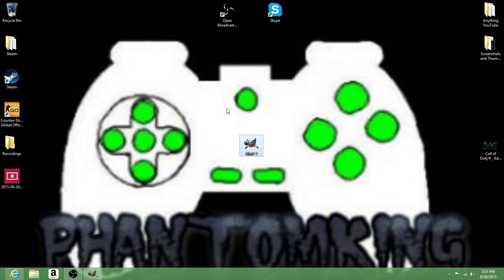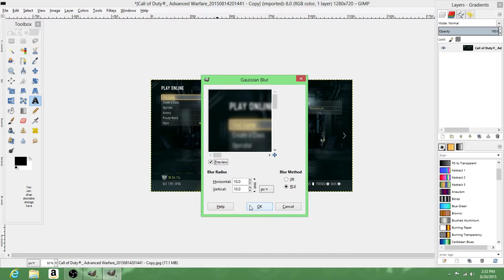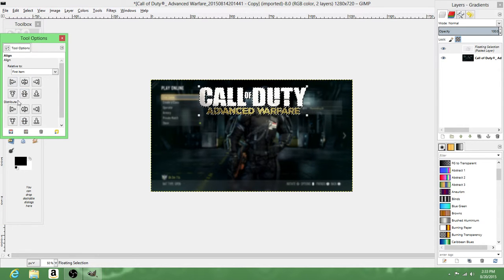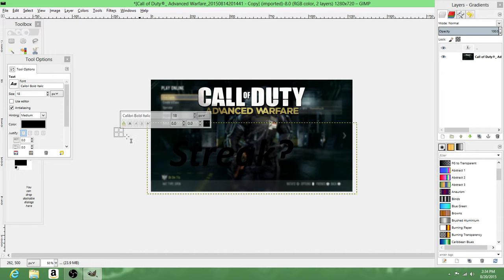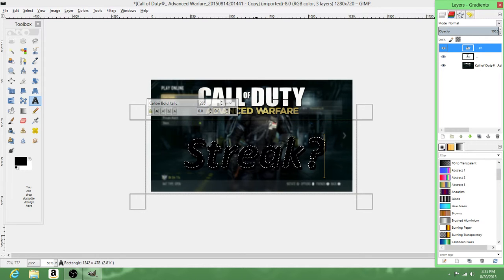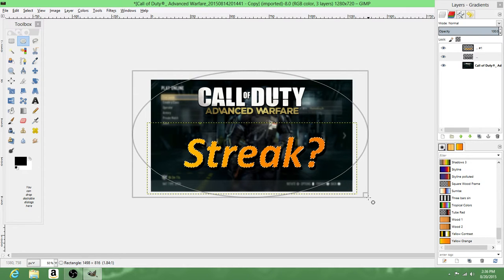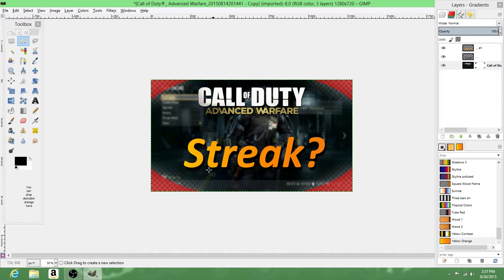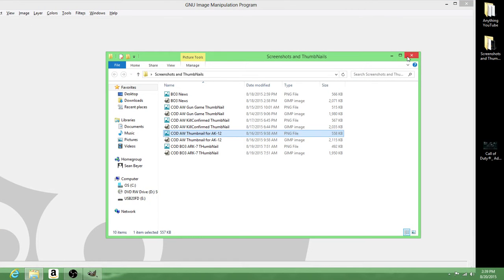Tutorial: How to make custom thumbnails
I hope this helped everyone out that wanted to know.